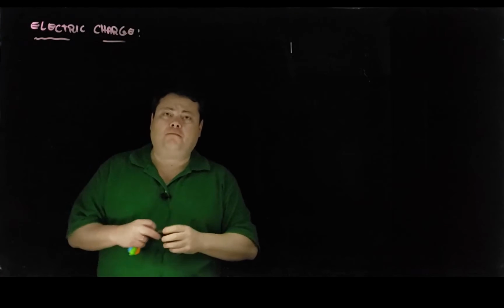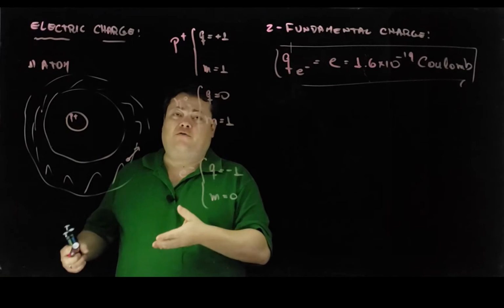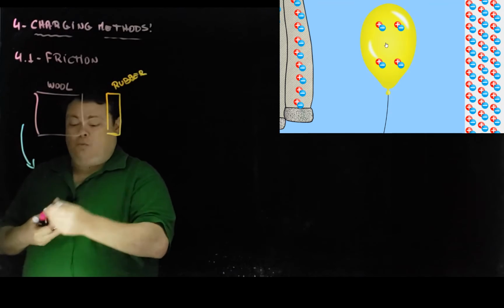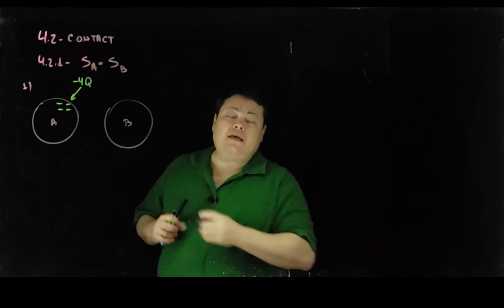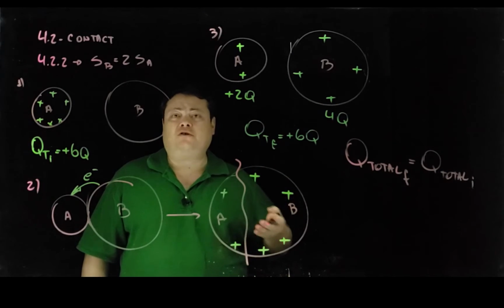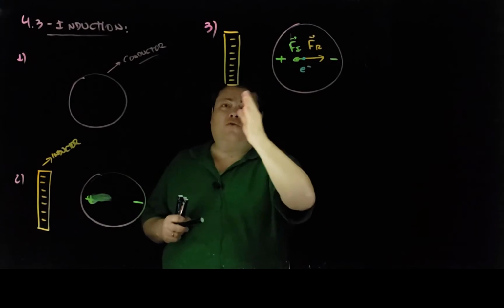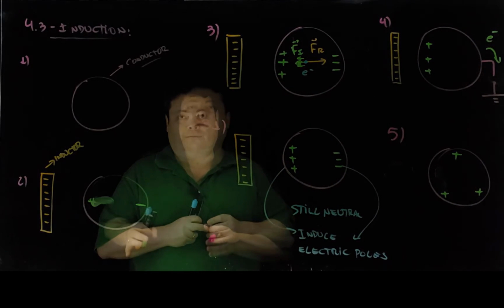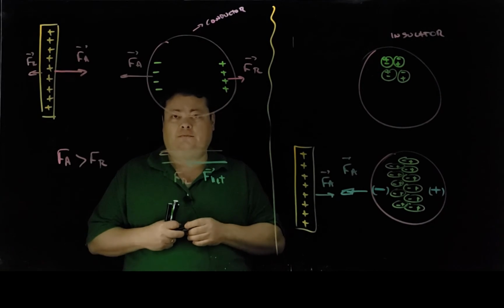Mr. Frohlich's Physics Classes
General overview of electric charge, charging by friction, contact, induction.
Videos prepared for flipped instruction with my students.  Suitable for the general public.